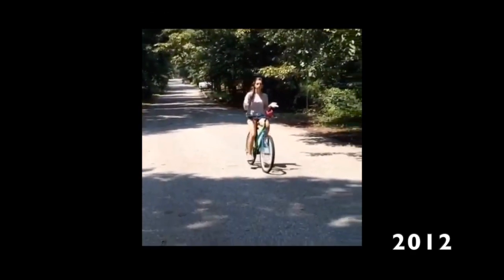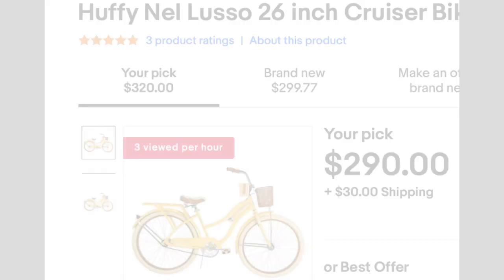DIY Vintage Bike/ Transformation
Hey everyone! I hope you enjoy this video;  It is different than my others. I really enjoy putting together videos of DIY projects. Since this was my first and only attempt at something like this, I decided not to give instructions throughout LOL.